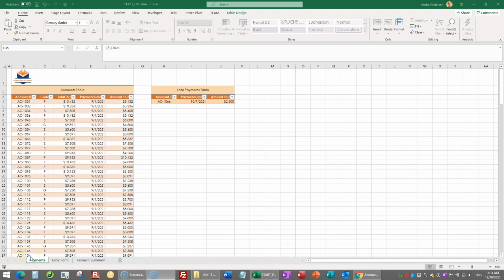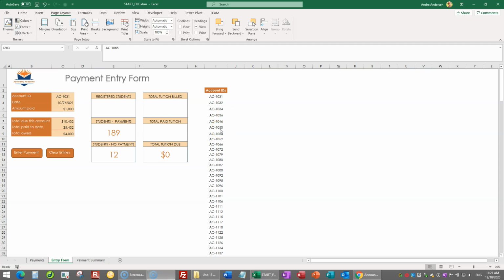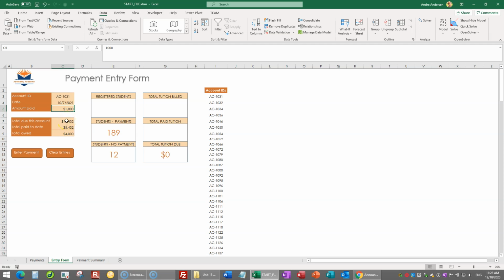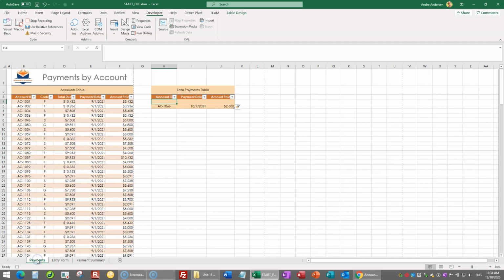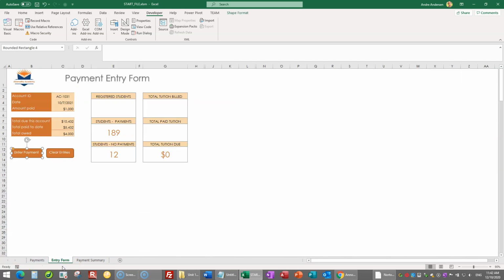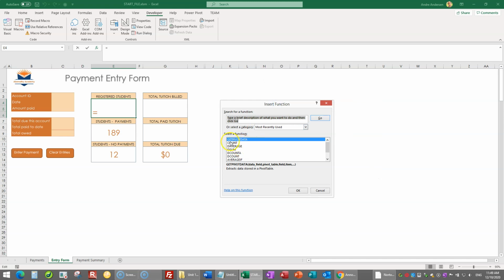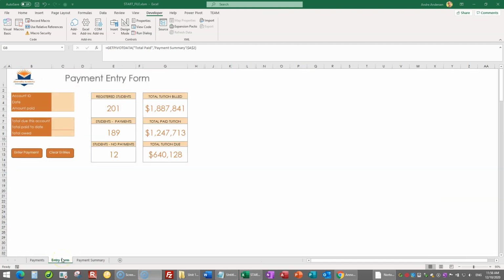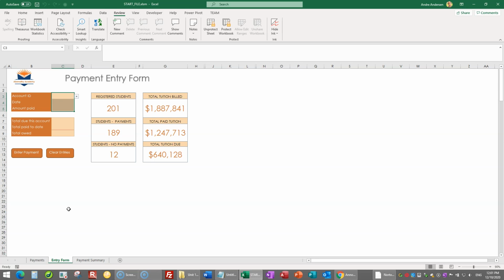CSIT128_MODULE_12_KEY_ASPECTS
This video goes over the key aspects of Module 12 from The New Perspectives Collection, Microsoft Office 365 & Office 2019, 1st Edition.
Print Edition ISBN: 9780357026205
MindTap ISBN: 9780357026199